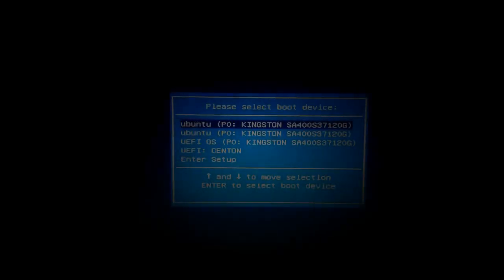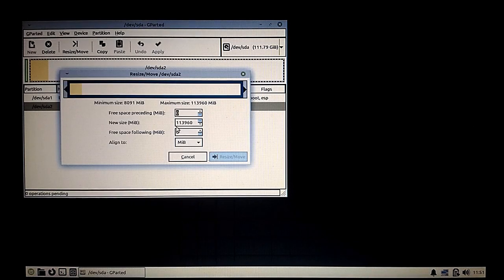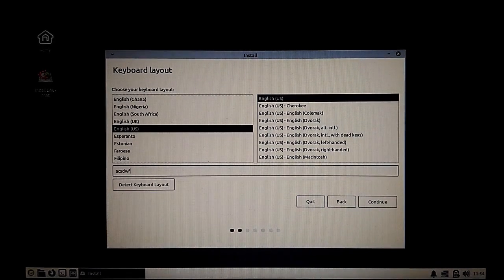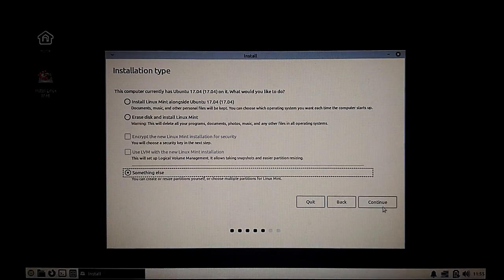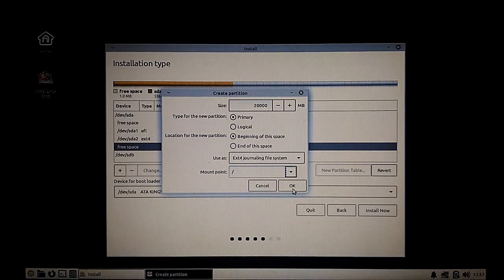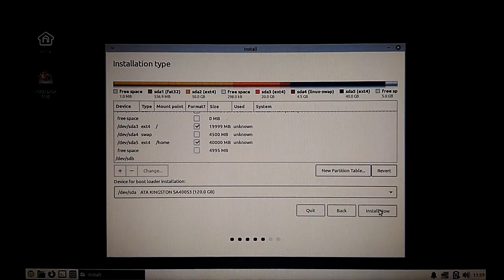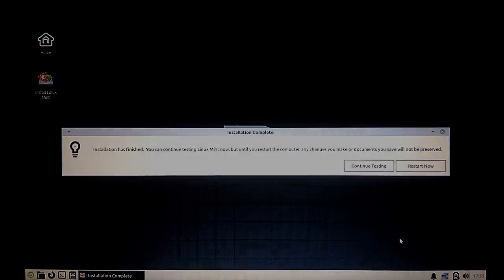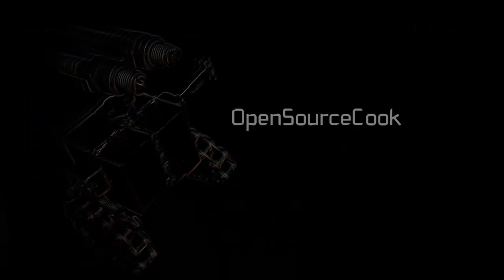GNU/Linux Installation (Mint 19.3 XFCE)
In this video we see the actual installation on GNU/Linux Mint (19.3 Tricia XFCE edition) distribution.

You can follow the steps to perform installation on your computer too.